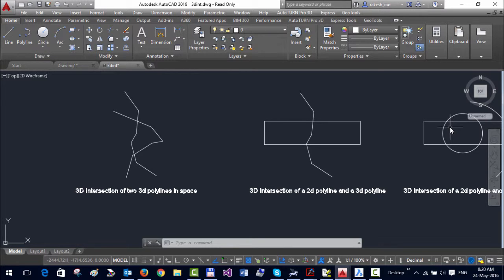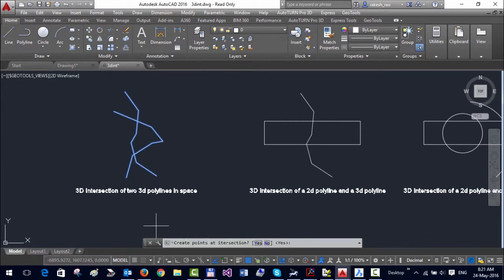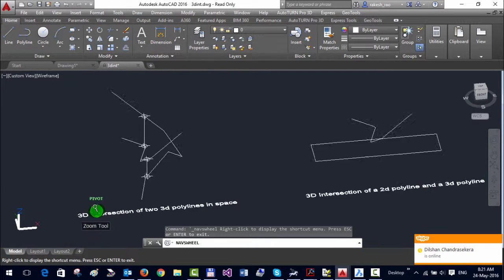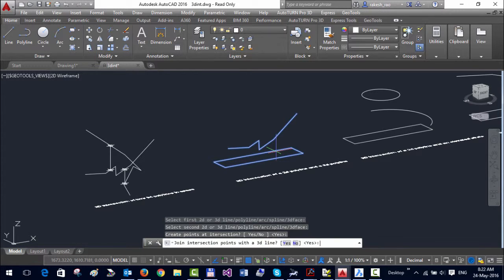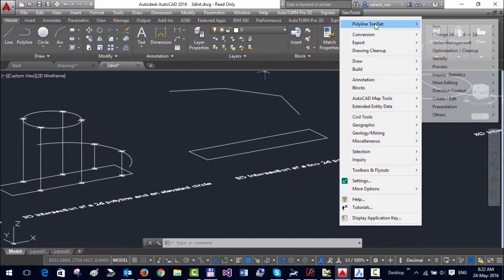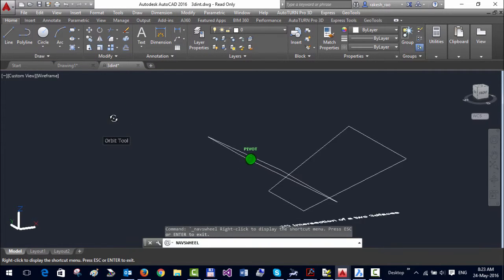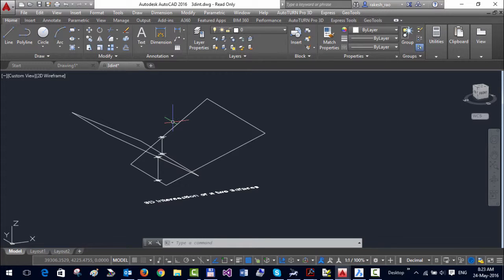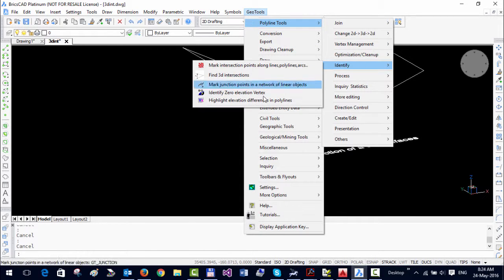Find 3d intersections using GeoTools | GeoTools Tutorials | Designsense Software's | PolylineTools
In this video we are going to cover GT_3DINT Commands in GeoTools For AutoCAD, BricsCAD, ZWCAD and ARES Commander Software.
Video Description:
The GT_3DINT command detects 3d intersection between two entities. Lines, arcs, polylines, circles and splines are supported as valid entities and the two 3d points where they intersect are marked with points and can also be optionally connected by a line.

Additionally, you can create a point at the intersection location(s) and also optionally join the intersection points with a line.

The inspiration for this program came from users in mapping, mining and geological domains where it is important to determine the crossing or intersections of linear elements. This can also be used by conceptual planning architects and engineers to perform spatial analysis of building elements in a 3D space.

365/8, “Hasmitha Avenue”, First Floor
16th Main Road, Jayanagar 4T Block,
Bengaluru – 560 041, India.